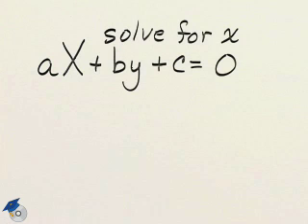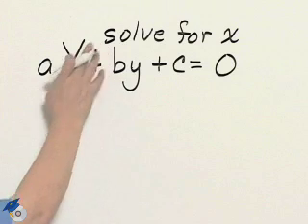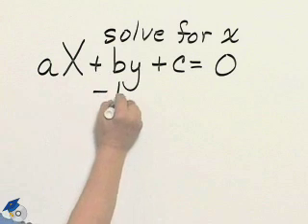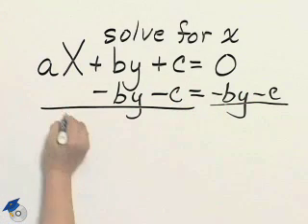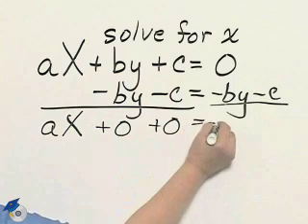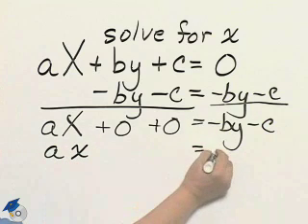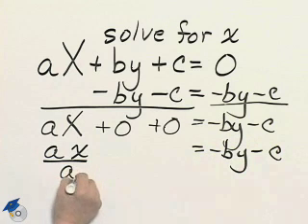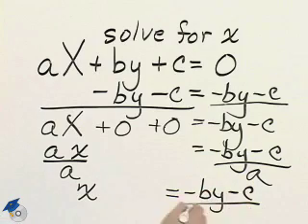Angel Elementary Algebra Ch 2 Ex 13